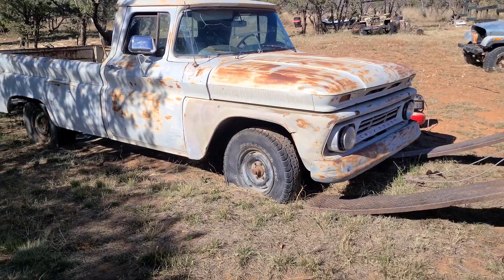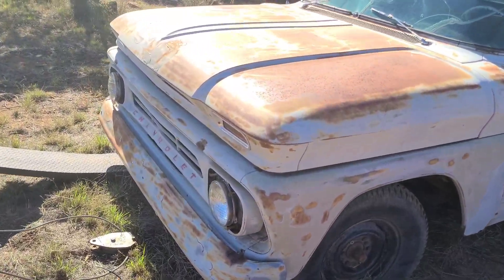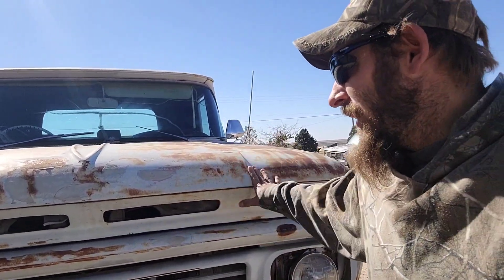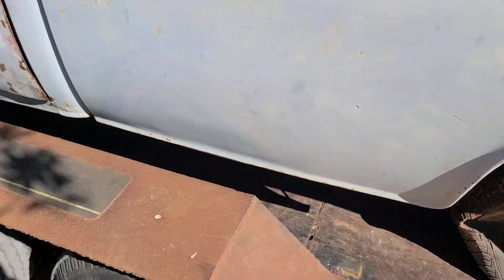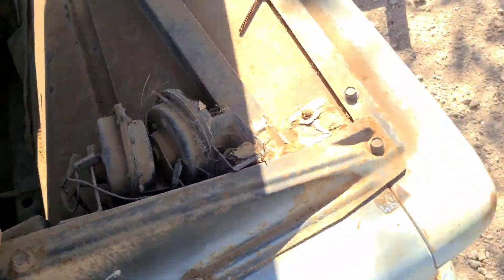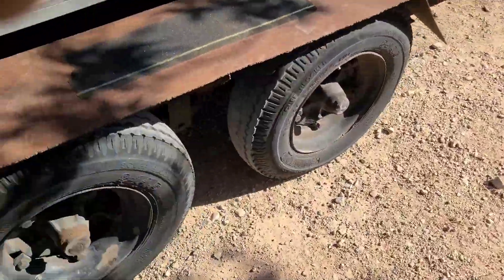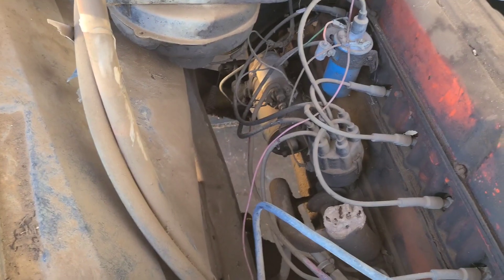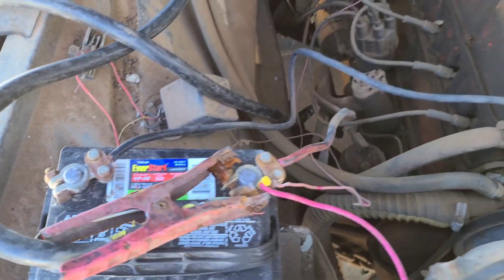Grandpa's good ol '62 c10 pickup. Let's get her running again.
Going to pick up the 1962 c10 pickup of my grandfather's bring it home and get to work.